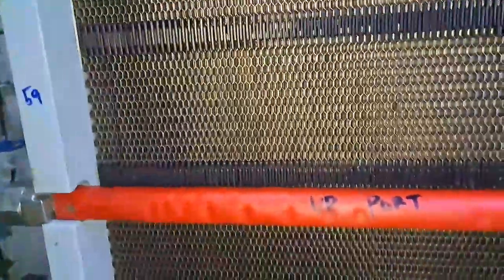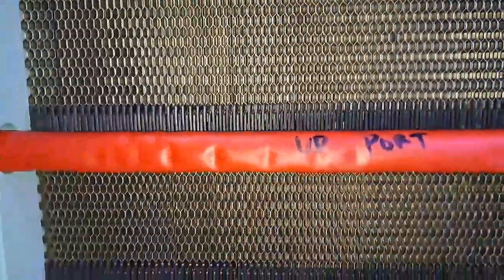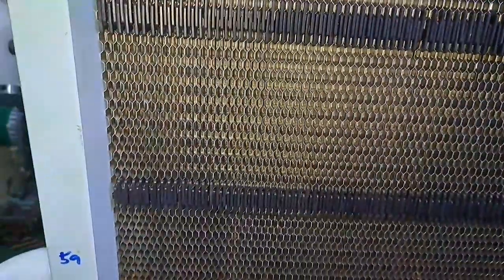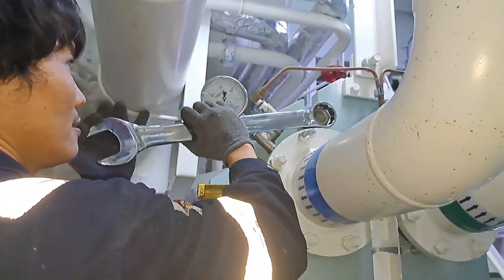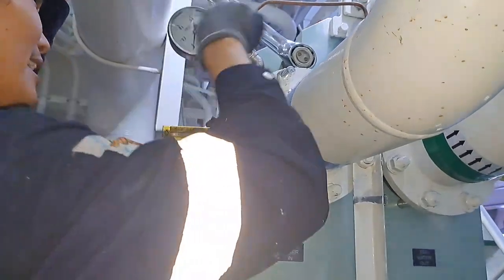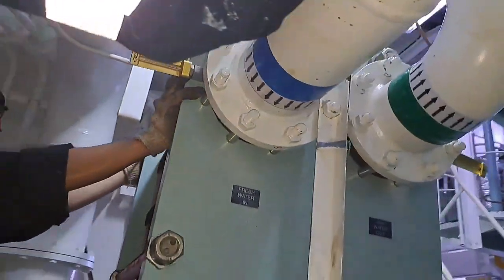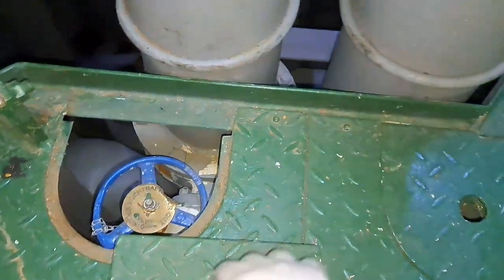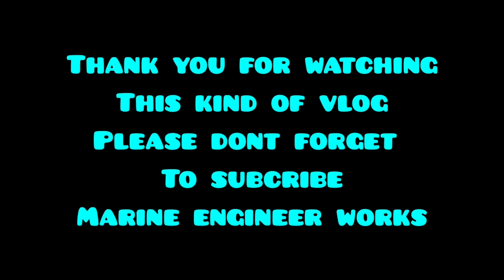How is a heat exchanger cleaning?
There are two ways to clean a plate heat exchanger: cleaning in place (done by circulating chemicals through the channels of the plate heat exchanger) or manual cleaning (removing the plates from the frame and cleaning the plates individually using a pressurized water gun)

Keeping your heat exchangers clean is extremely important for process performance. Cleaning should be done before complete fouling or process issues occur resulting in production losses or irreversible damages.

Watch:

 • Ensemble — gbry.svg | Free Background...

🎵 Track Info:

Title: Ensemble
Artist: gbry.svg
Genre: Dance & Electronic
Mood: Bright

YouTube Music:

 • Layali